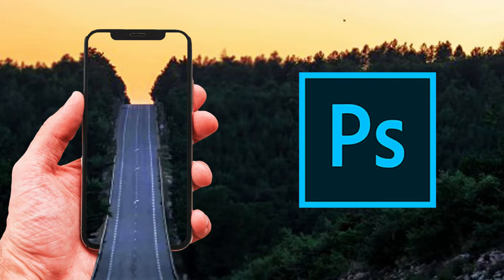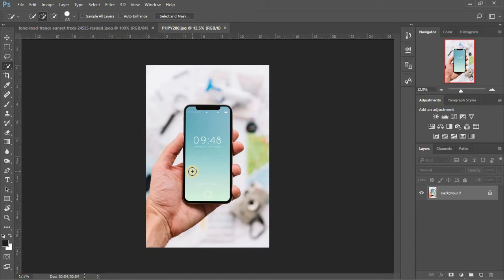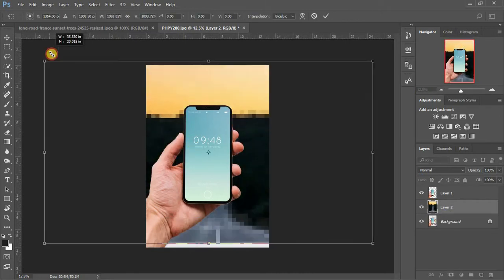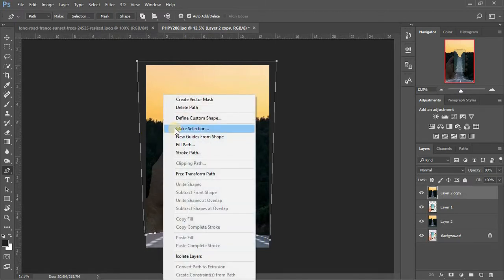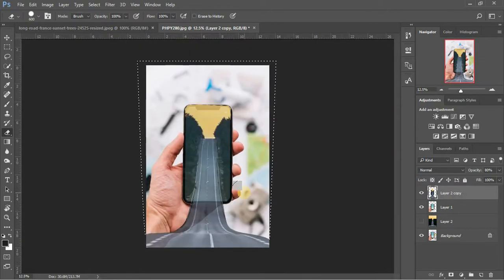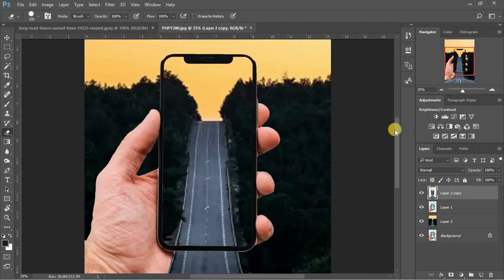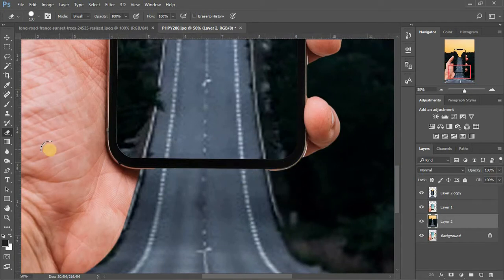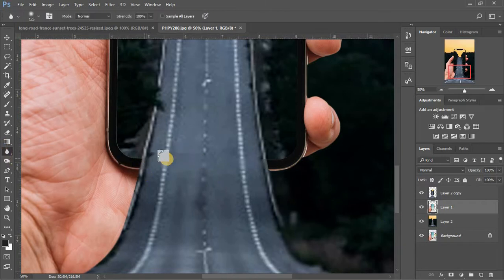Photo manipulation tutorial - For beginners - Photoshop CC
Download links -